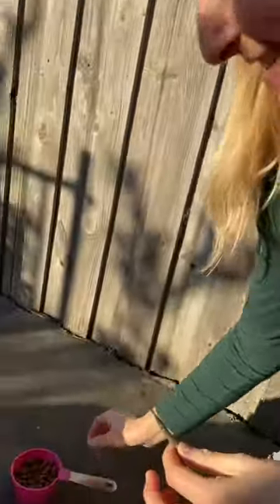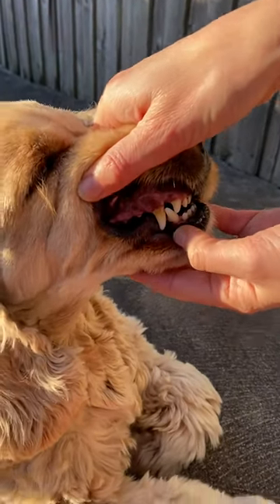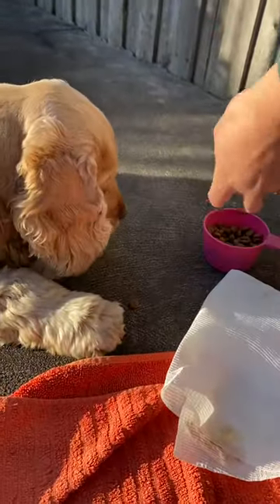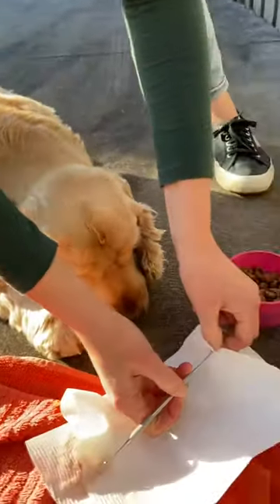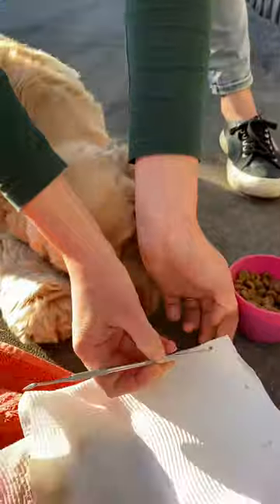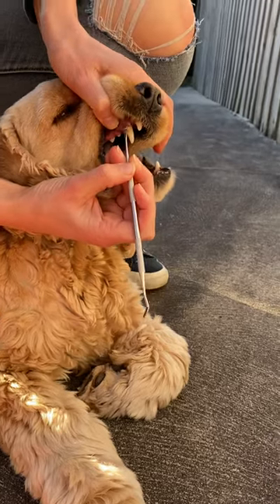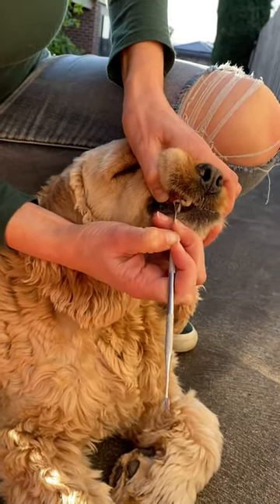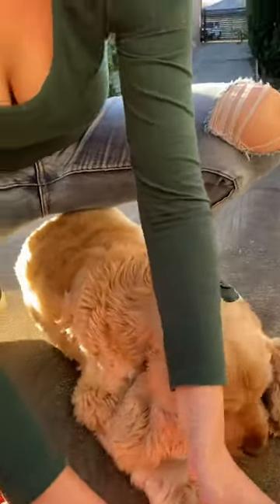How to clean tartar off dog’s teeth | Best natural way to clean Plaque off your dog’s teeth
This is a really effective way of cleaning the filter Plack and tartar of your dogs teeth!

It saves you putting your dog under anaesthesia To achieve the same result.

It’s a good idea to have a bride, a treat so that they can associate this experience with something positive :-)

Julianne